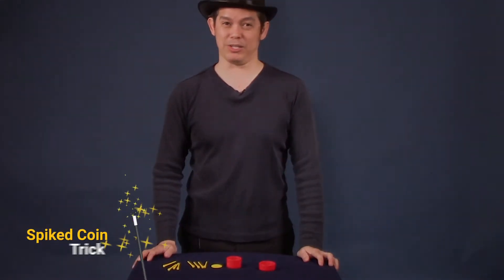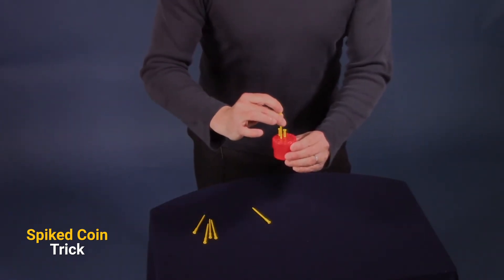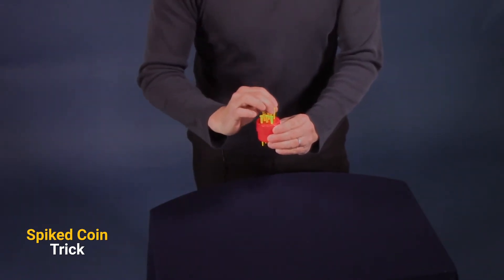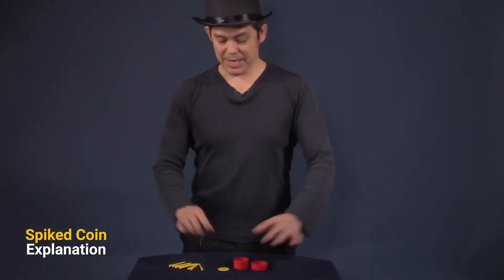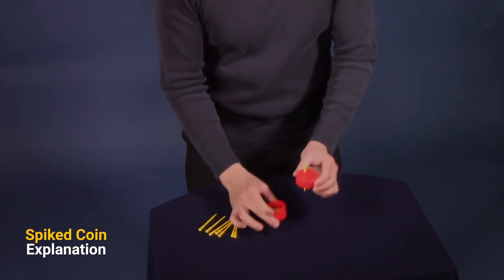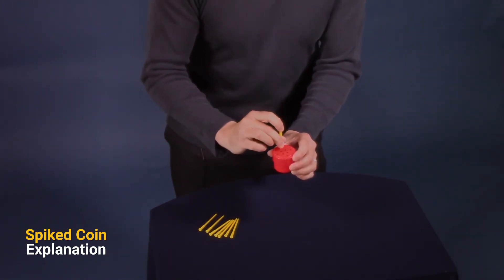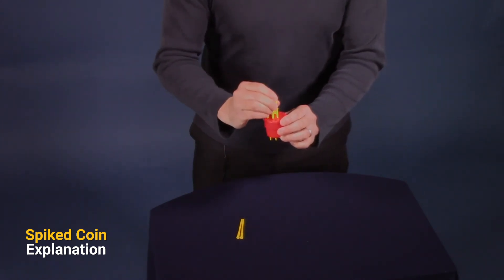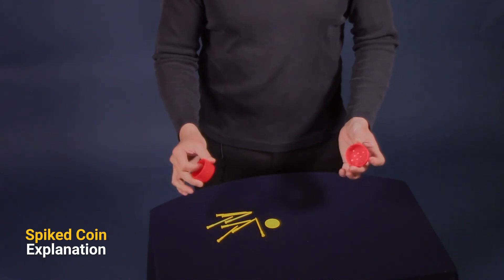Spiked Coin - Magic Trick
This is a step by step instructional video for the Spiked Coin Magic trick.